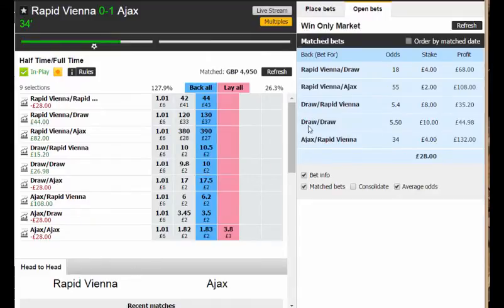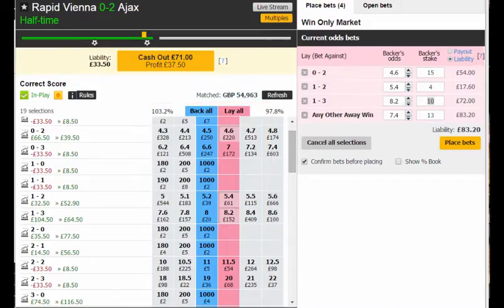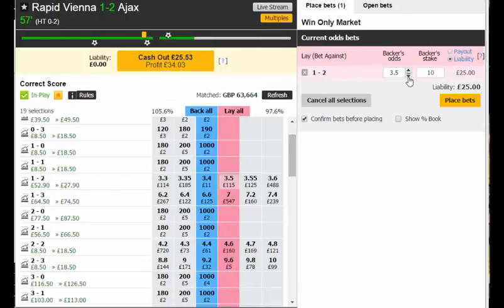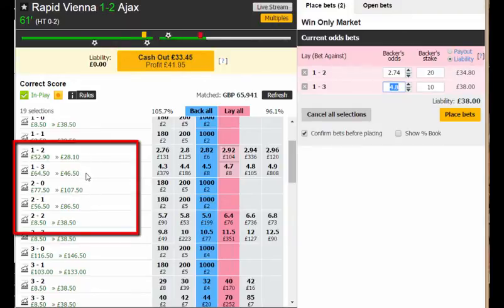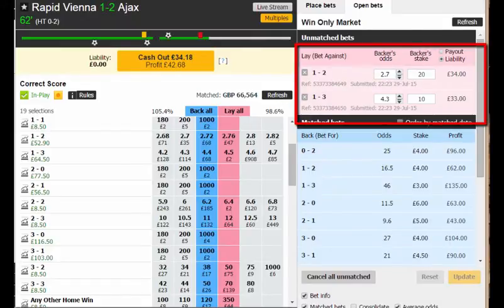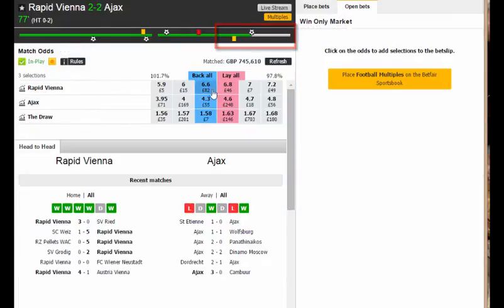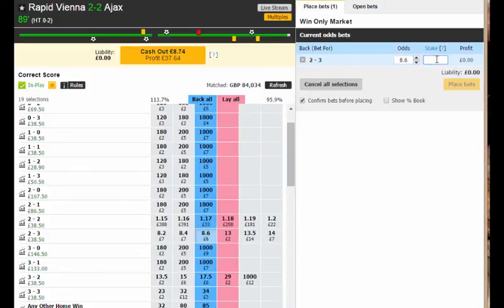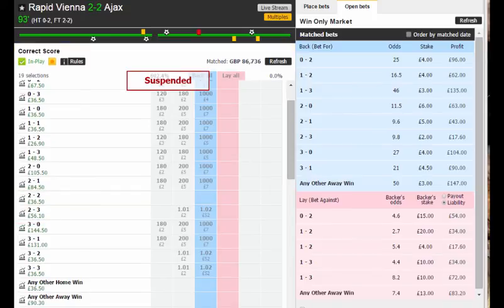how not to enter a trade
Do your research, prepare well, don`t trade for the sake of it